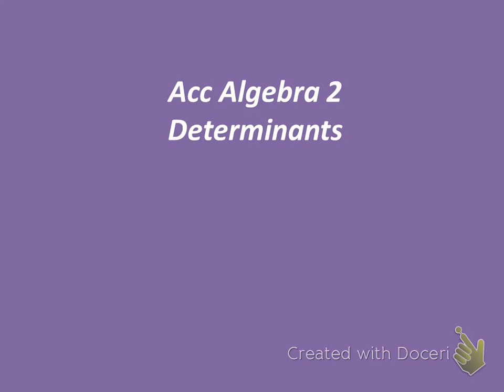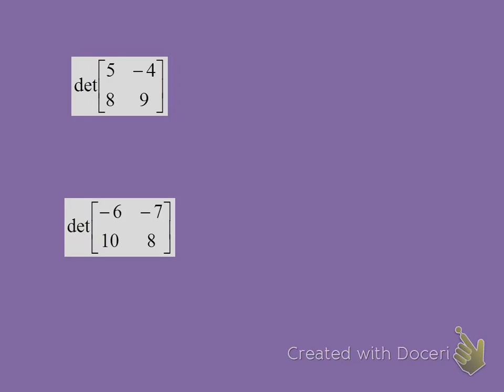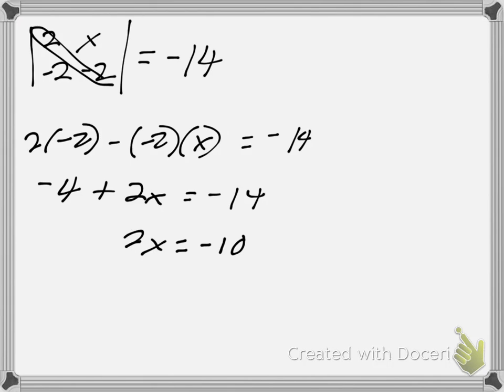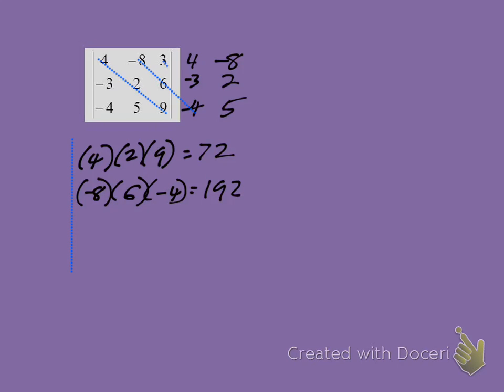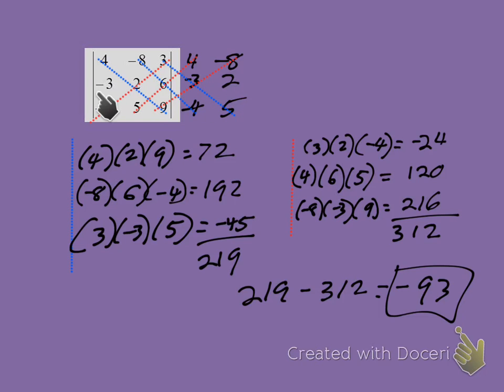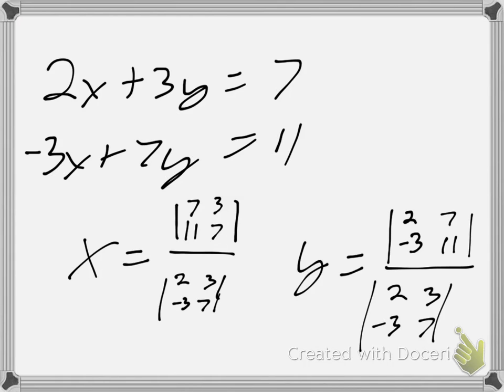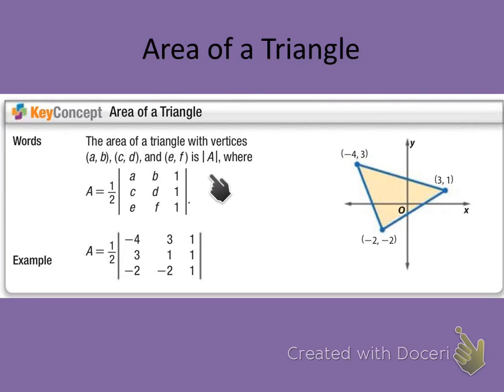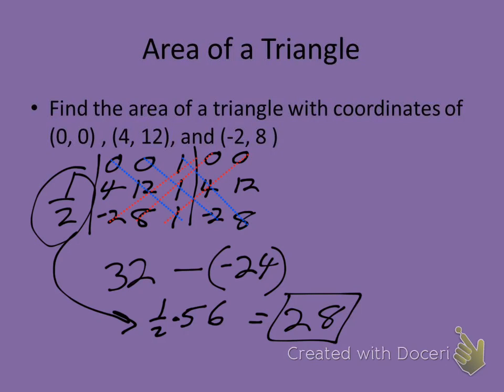Acc Algebra 2 Determinants